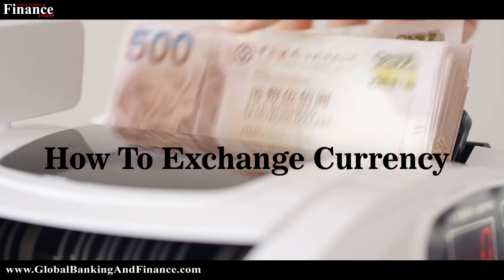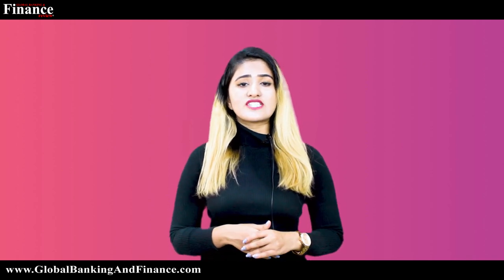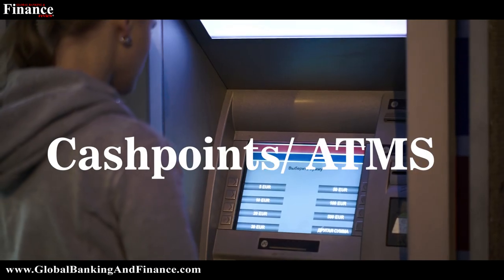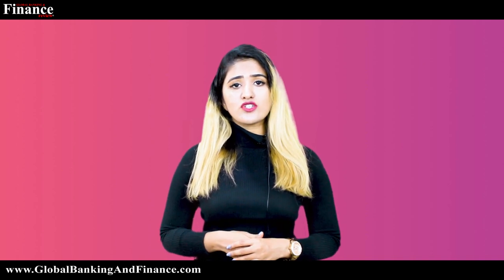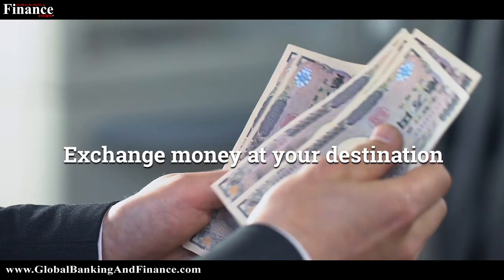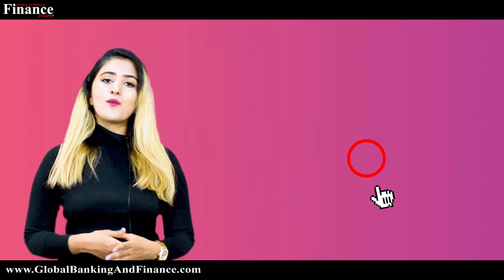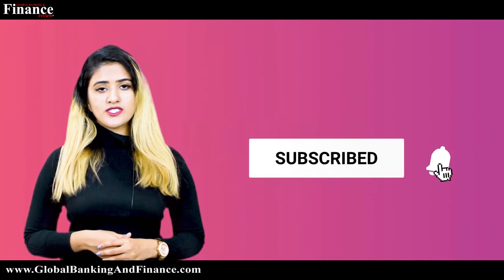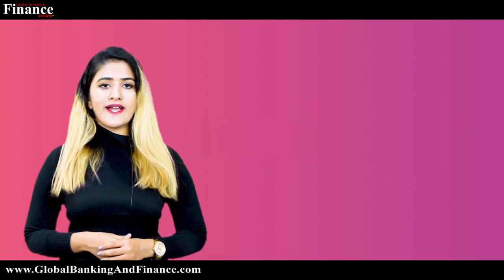How To Exchange Currency | Exchange currency when you travel the world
Credit or debit cards
This is a widely used method of purchasing currency, mainly because going down this routes means that the current rate of exchange is always used. In addition to this, as a way of driving loyalty, some waive transaction fees, which leads to further savings in the process. Indeed, using a debit card with no foreign transaction fees charged  and a credit card with no foreign transaction fees, can provide savings of at least five percent.
Cashpoints/ ATMS
Much like debit and credit cards, these use the current rate and provide the best deal as a result. However, there is no hard and fast rule to when fees will be charged so it is vital that travellers check this at the particular cashpoint they are using, as it will be clearly highlighted before confirming a withdrawal.
When using your bank BEFORE you travel, remember…
…that there are major demands on banks on a daily basis, so it best to order foreign currency in advance from a bank which should only take a day or so to process. While this requires careful planning, it is a better option than purchasing at an airport.
Exchange money at your destination
Many cities have currency houses where money can be exchanged. Despite these offering convenience, they all offer different exchange rates, meaning that valuable time that could be used to relax is spent looking at the rates in different outlets in order to save two percent on a transaction.
 Pre-paid cards
Alternatively, opt for a pre-paid travel card, which allows users to load foreign currency onto what’s essentially a traveling gift card, though those typically carry an annual fee.
In conclusion, whatever the method chosen, there are likely to be fees but by avoiding those that incur the largest ones, travellers can remain savvy and ensure that as much of their hard earned money is available to them as possible – making a holiday more what it is made for – relaxation!